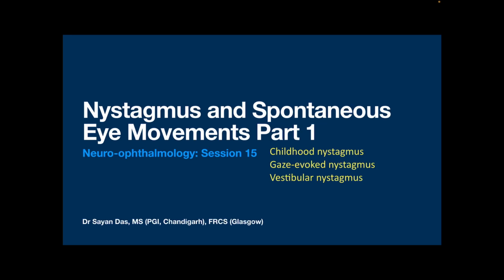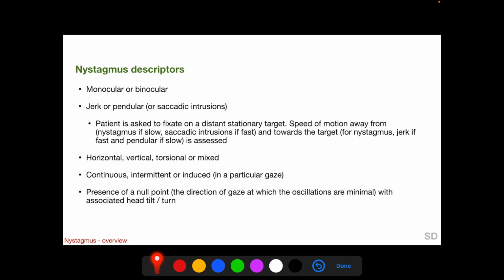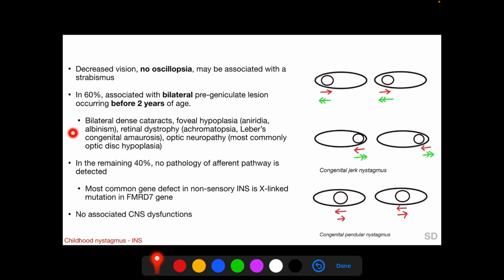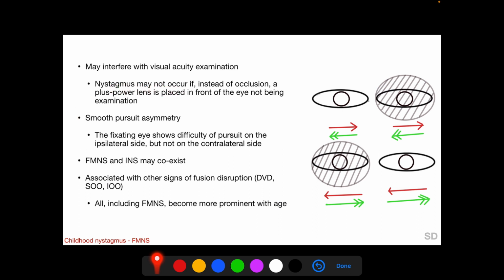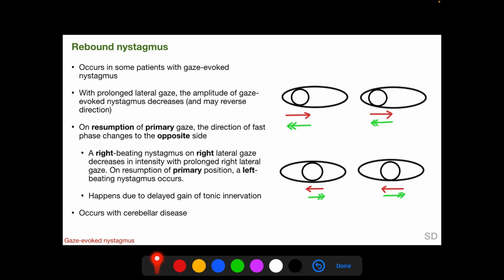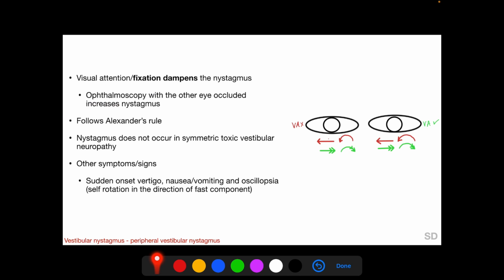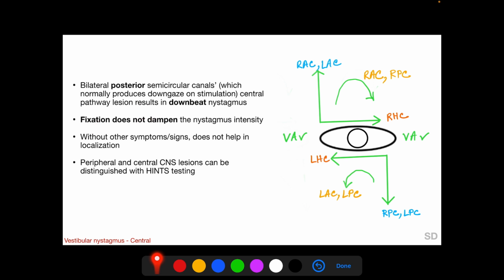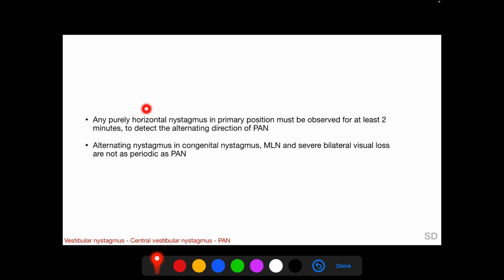Neuro-ophthalmology: Session 15: Nystagmus and Spontaneous Eye Movements Part 1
This session starts with an overview of nystagmus and then covers the major forms of nystagmus: childhood nystagmus, gaze-evoked nystagmus and vestibular nystagmus. Topics discussed include infantile nystagmus syndrome (INS or congenital nystagmus), fusional maldevelopmental nystagmus (FMNS or latent nystagmus), spasmus nutans, Hiemann-Bielschowsky phenomenon, rebound nystagmus, peripheral vestibular nystagmus, downbeat nystagmus, upbeat nystagmus, torsional nystagmus and periodic alternating nystagmus (PAN)